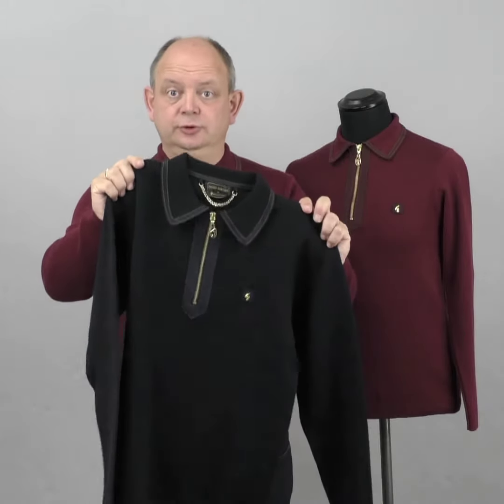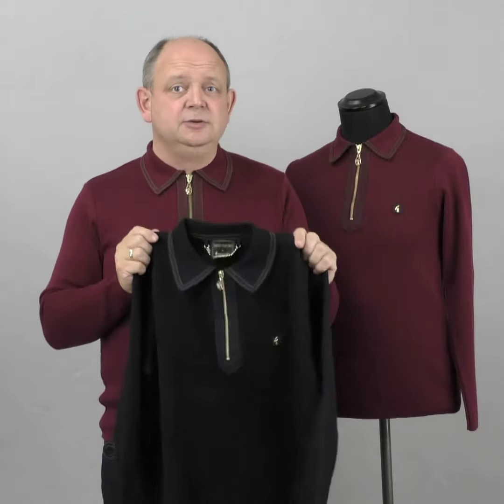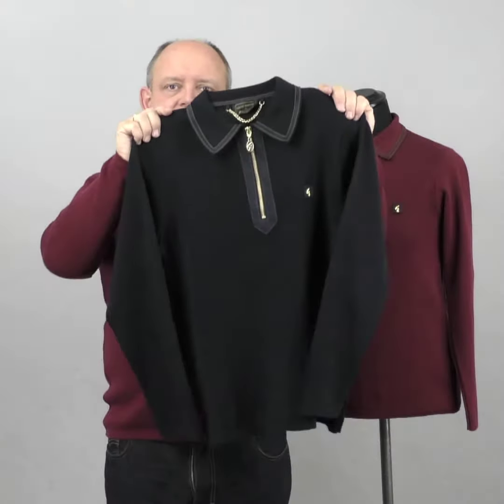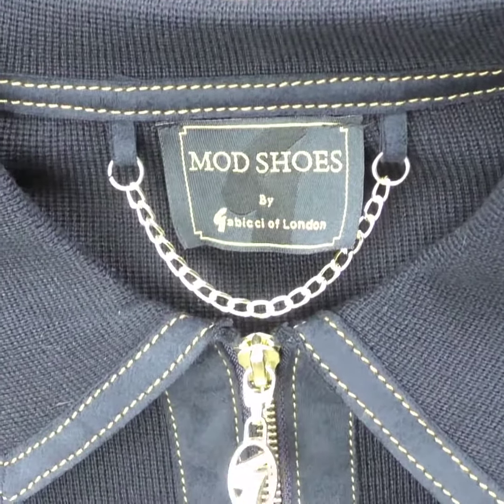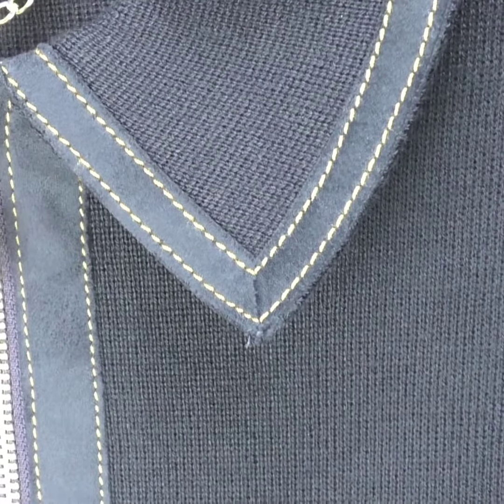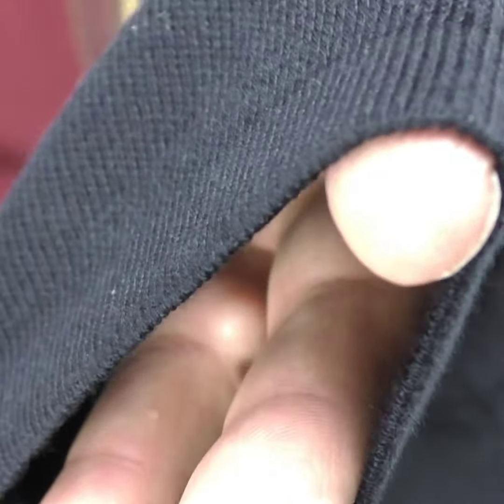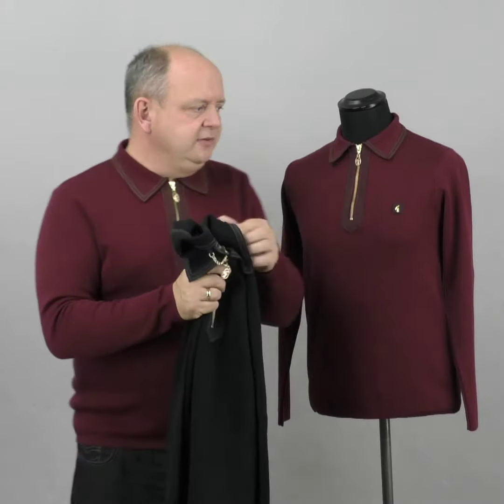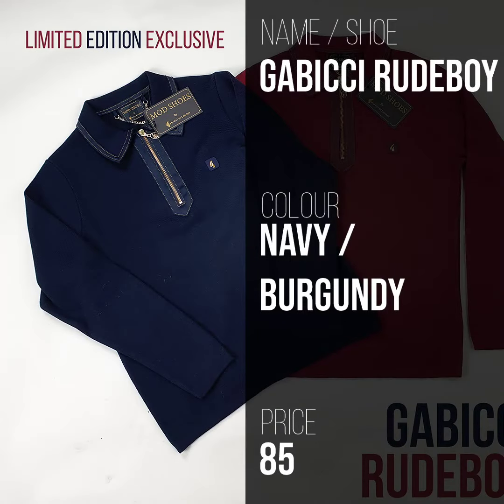Modshoes Gabicci Exclusive Rudeboy Top in Navy and Burgundy